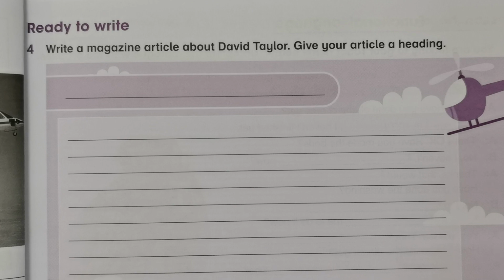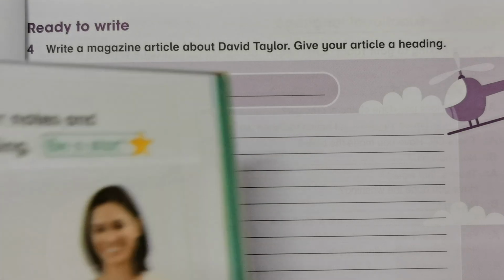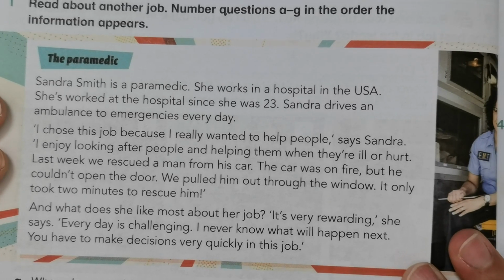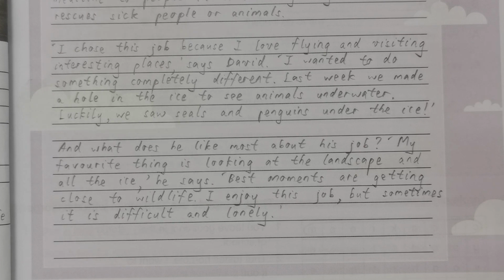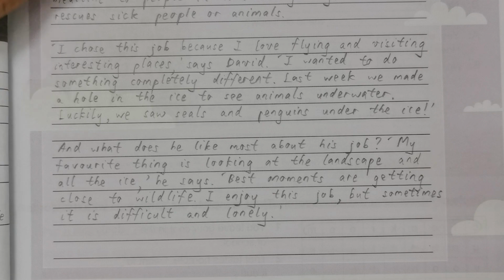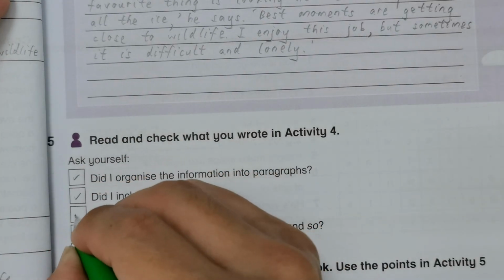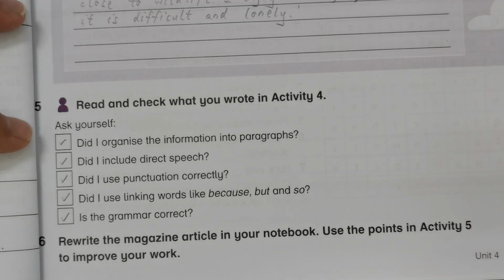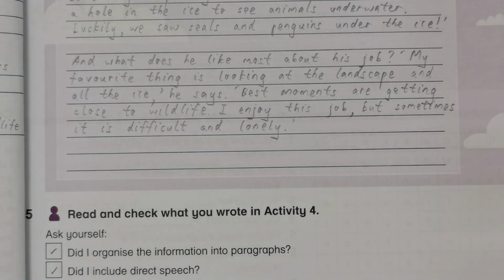Year 6 Academy Stars Workbook Answer Page 45🍎Unit 4 Cool jobs🚀Lesson 6 Writing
Year 6 Academy Stars Workbook Answer Page 45🍎🍎🍎Unit 4 Cool jobs🍉🍉🍉Lesson 6 Writing🚀🚀🚀Learning Ingredients - magazine article, David Taylor, heading, helicopter pilot🌈🌈🌈How to Learn English🎃🎃🎃English Language Learning

👉🏻👉🏻👉🏻Lesson 6 Writing

👉🏻👉🏻👉🏻magazine article, David Taylor, heading, helicopter pilot